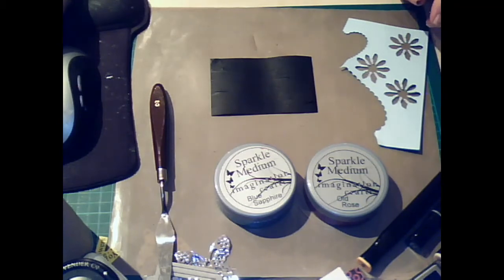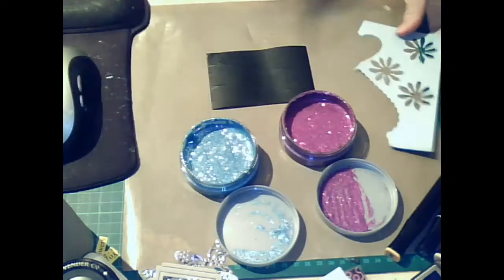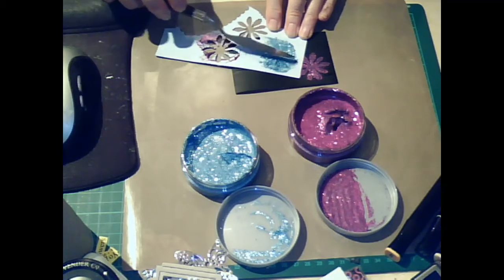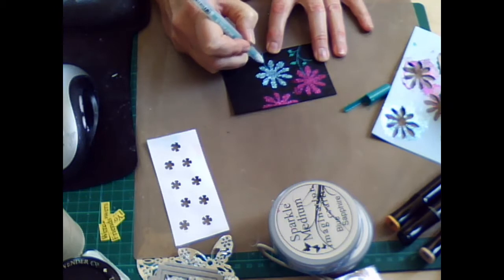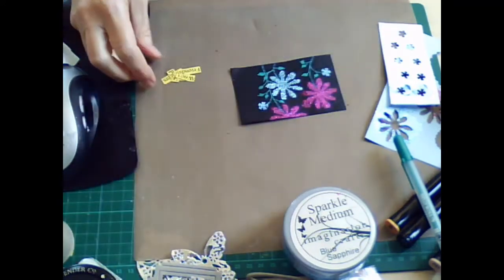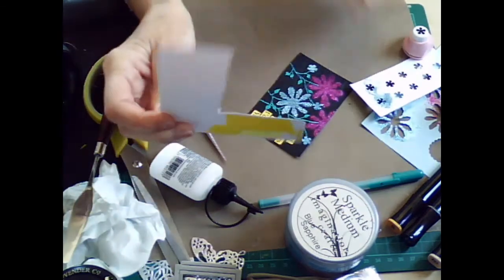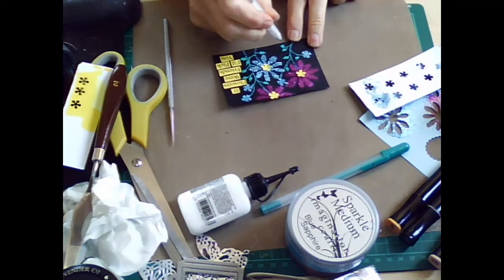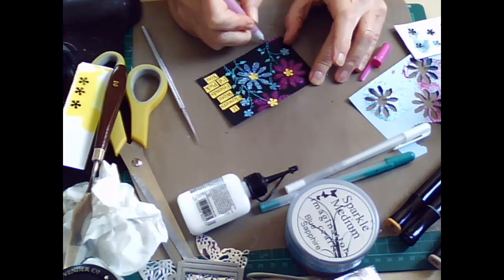Roladex Art Card for Linda Lapotka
This is me making an Art Card and a shout out for Linda Lapotka on YouTube who has been making art on Roladex Cards for most of the year. You won't be disappointed.
In this video I make a card to send to Linda.

I